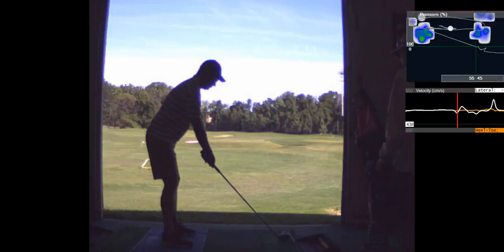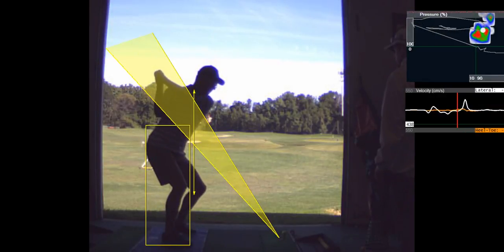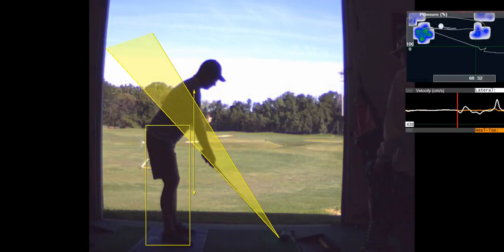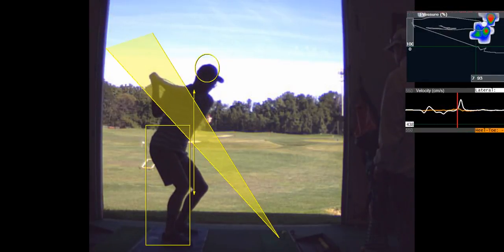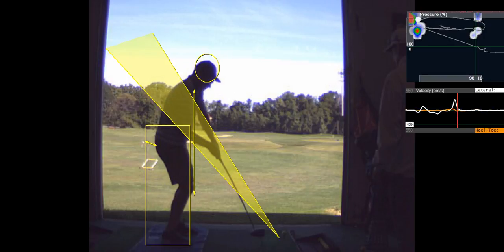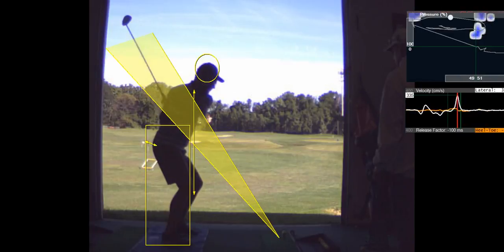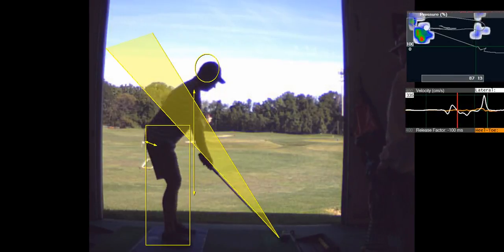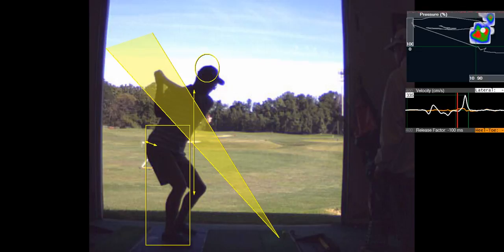V1 Pro analysis